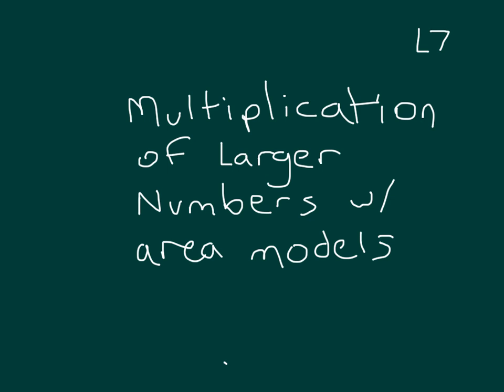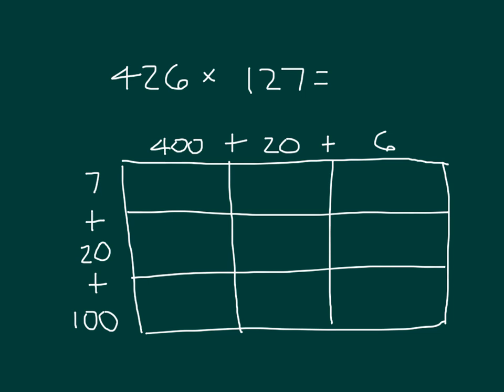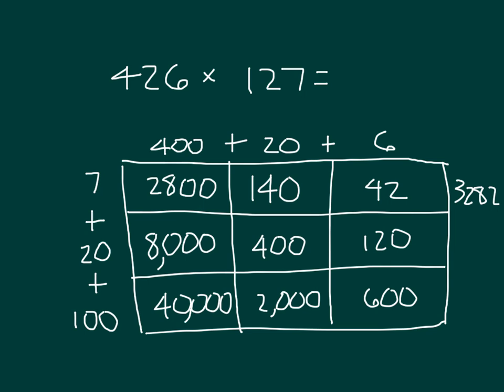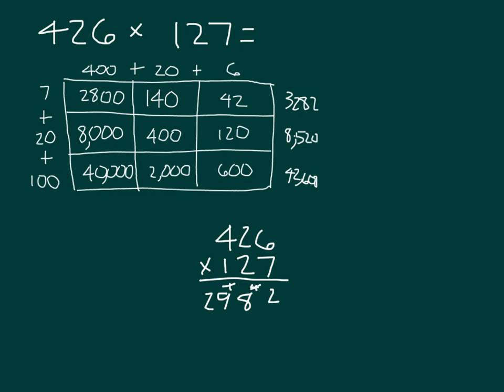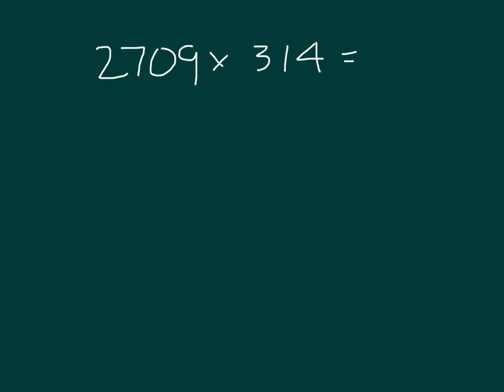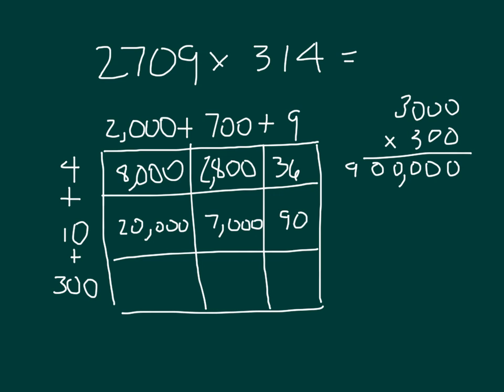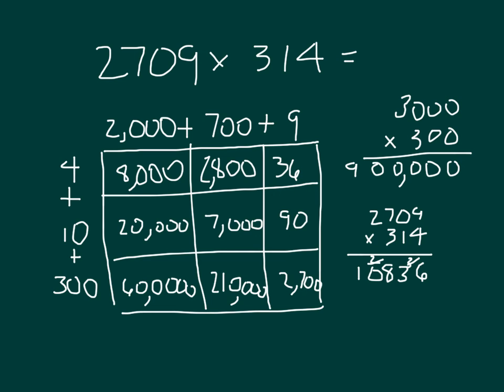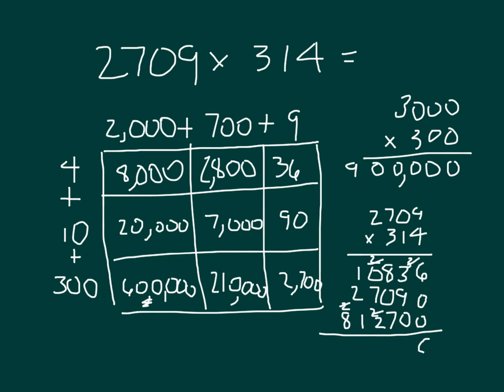Multiplication with Area Models 3 x 3